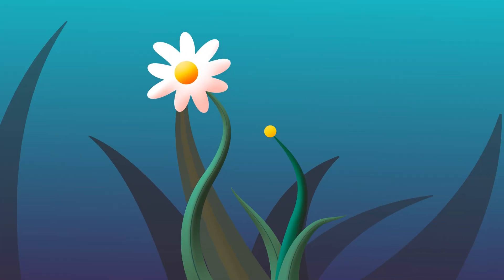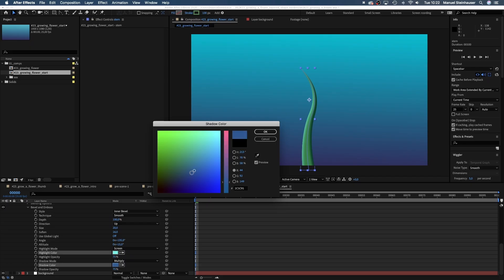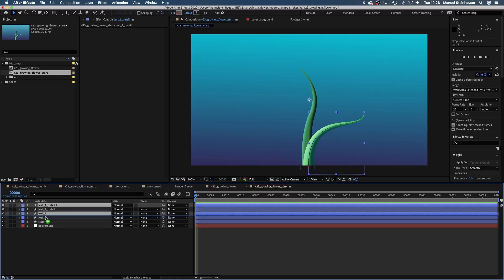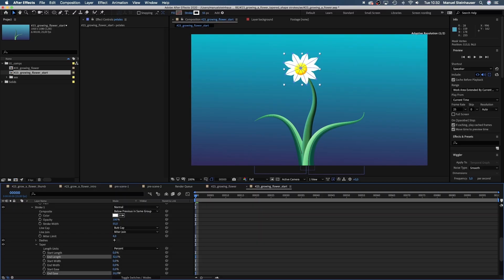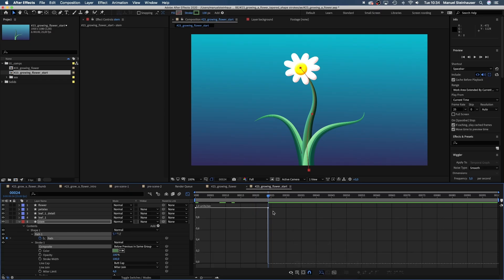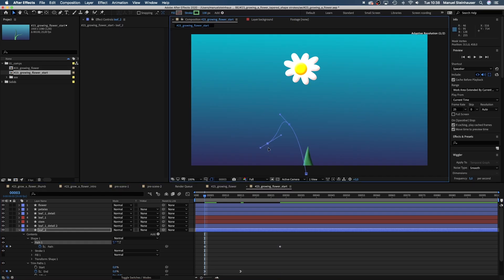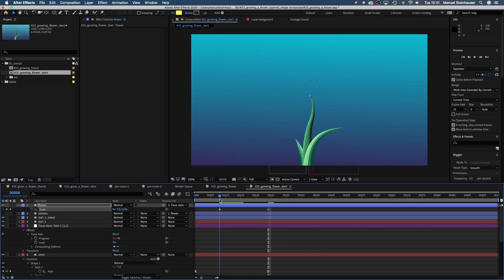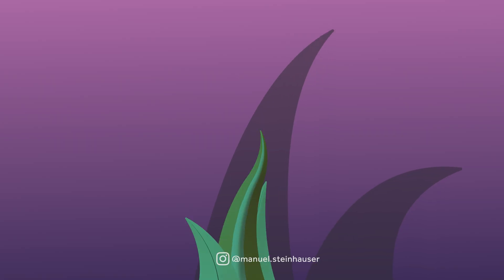Growing flower animation & creation in After Effects - using tapered shape strokes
In this After Effects Tutorial, I'll show you how to create and animate a growing flower, using tapered shape layers.

First, we'll create all the elements, like the stem, two leafs and the flower head. Therefore we use the new "taper" attribute in the stroke property.
Then we'll add the "bevel and emboss" layer style to add some light and shadow to the shape.

Then we'll animate the strokes, using trim paths. For some secondary motion, we'll also animate the paths. We'll use "trace paths" to make sure, the flower head moves exactly with the top of the stem.
Therefore we link the progression attribute to the end value of the trim paths animator.

Show me how this tutorial inspired your work!